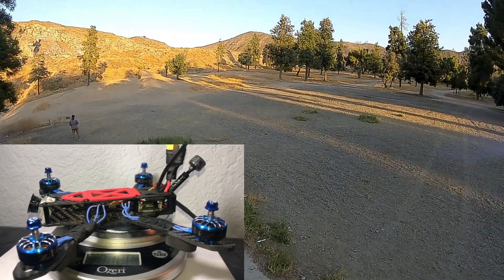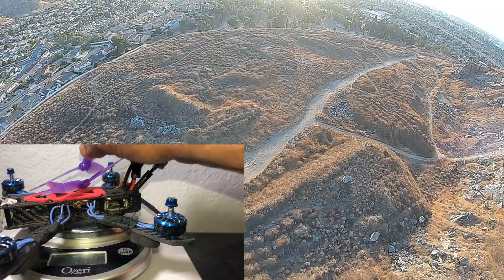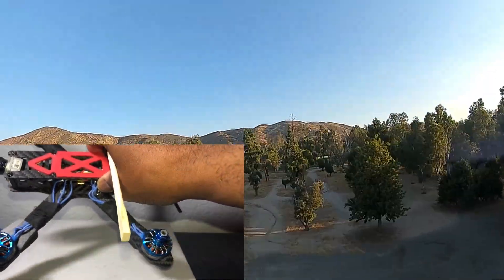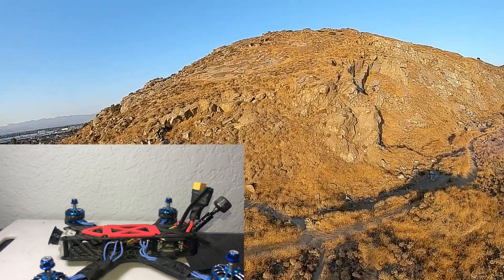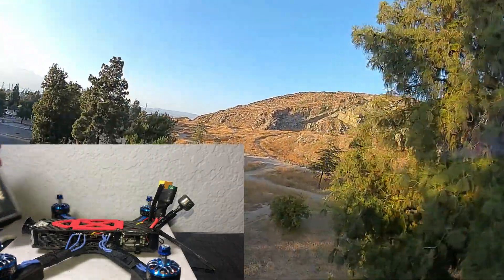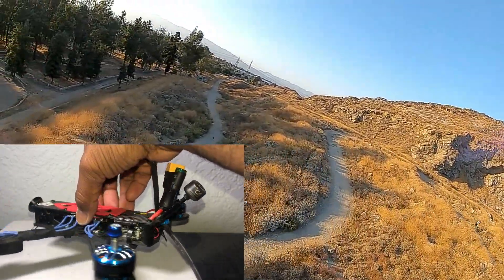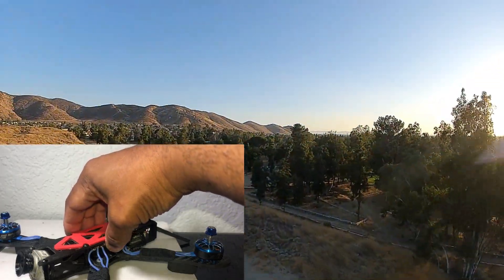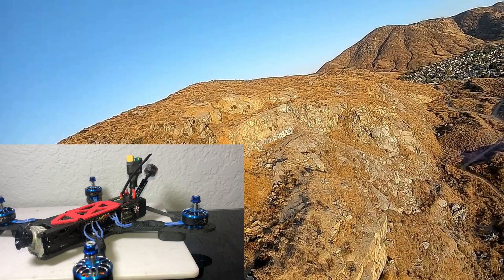Cheap 👉 $307 Budget Caddx Vista DJI Unit 5" Quadcopter "Spidey" Build👀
Hey Guys,

Just a quick Video and demo flight of my latest 5" quadcopter Spiderman Build. It came in at only $307 without receiver. The weight of it is much lighter than even my Nazgul 5 at only 341grams as compared to the Nazgul 5 of 376grams. I flew for a descent times of around 5-7 minutes with 1500 mah 4s batteries. Some of my old 4s batteries that I used in my Nazgul 5 only lasted 2-3 minutes with the Nazgul, yet they lasted near 5 minutes on this Spiiderman build.

Anyway, here are the parts I used if you are interested in the build. You may need some 3d parts printed and I could set you in the right direction or make you some for a small fee.

No affliate link Parts:list

Caddx Vista Unit

FPVDrone 225mm FPV Racing Drone Frame

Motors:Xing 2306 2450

FC. HGLRC Zuess 35a AIO ( I actually got this for only $55, so shop around)

And hot glue with some recommended 3d printed parts

Best War Epic Music soundtracks Most Beautiful and Powerful Epic 2020.mp3